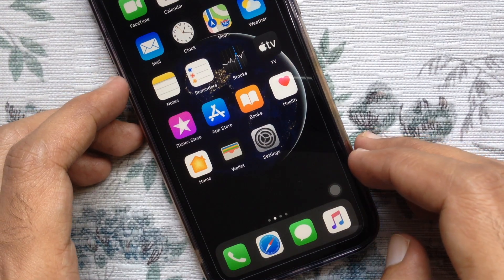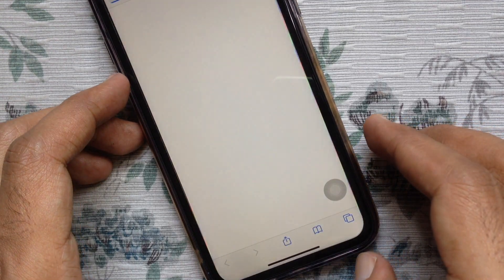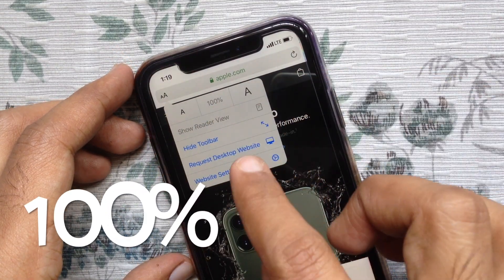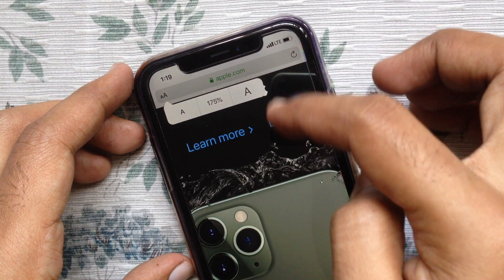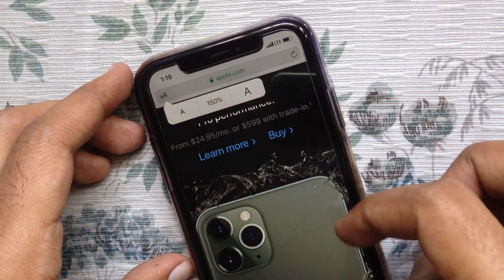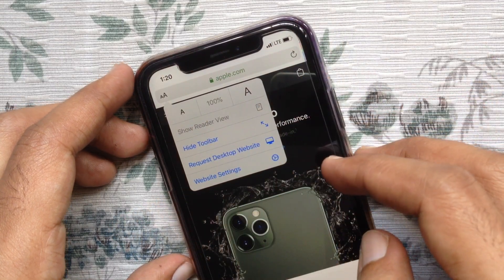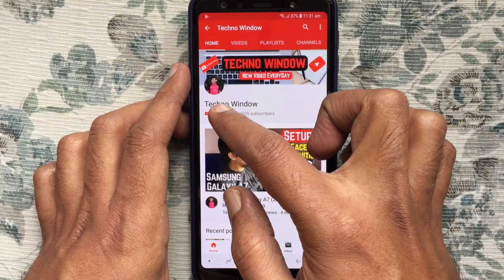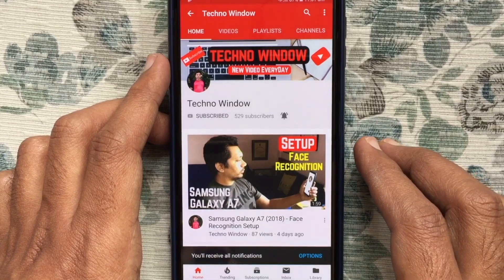How to Increase Font Size on Safari in iPhone iOS 13